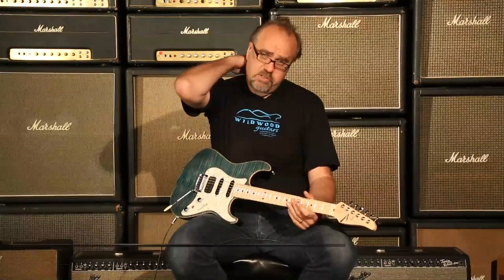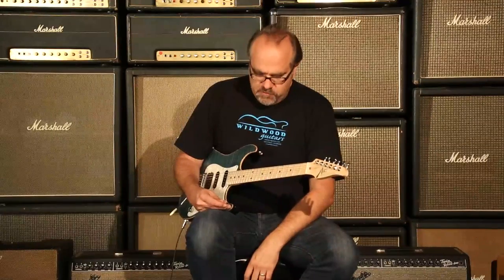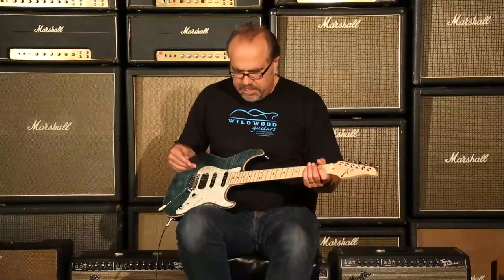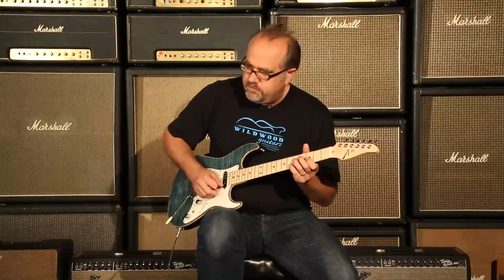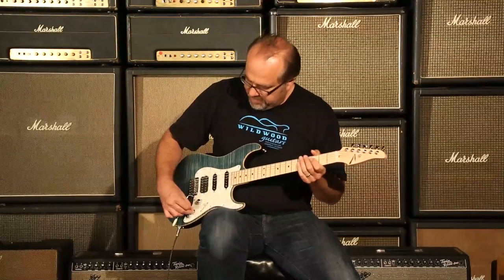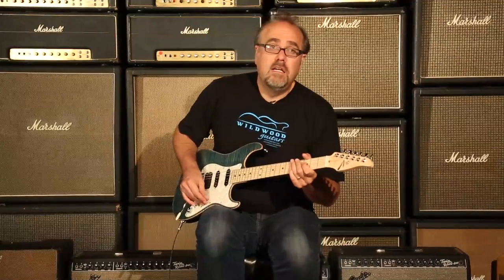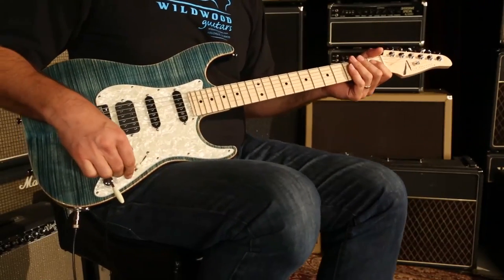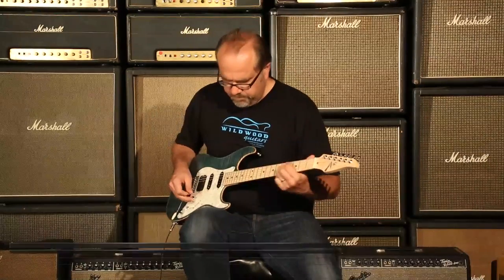Tom Anderson Short Drop Top Classic • SN: 04-11-13A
What's this?  It's a Tom Anderson Short Drop Top Classic!  If you've never heard of Tom Anderson Guitars before then get ready for an experience!  These things play and sound like none other!

Serial Number: 04-11-13A
Brand: Tom Anderson
Model: Short Drop Top Classic
Finish Color: Arctic Blue with Binding
Weight: 7.33 lbs
Top Wood: Flame Maple
Body Wood: Alder
Neck Wood: Maple
Neck Shape: Even-Taper +.030
Neck Dimensions: .820 1st - .910 12th
Fingerboard: Maple
Width at Nut: 1 11/16"
Frets: Medium
Pickups: SC1, SC1, H2+
Controls: Volume, Tone, 5-Way Add Bridge with Splitter + VA
Hardware : Chrome
Tailpiece: Vintage Tremolo
Tuners: Locking
Pickguard: Pearl White
Case: Black Hardshell Case